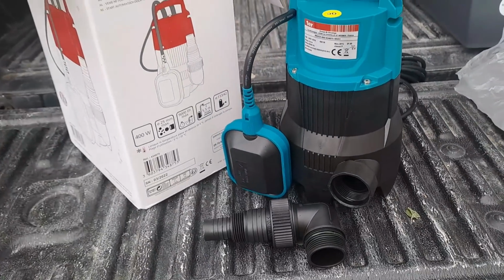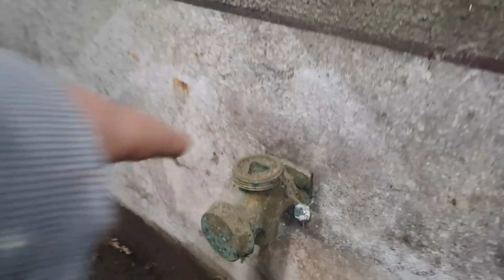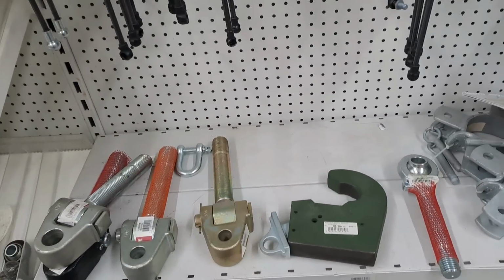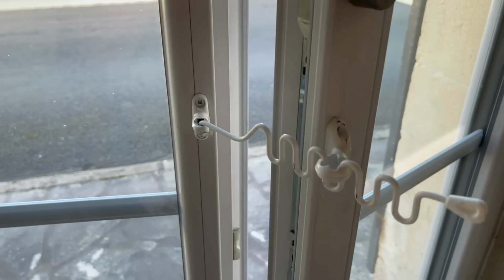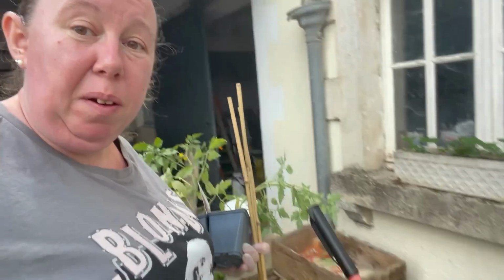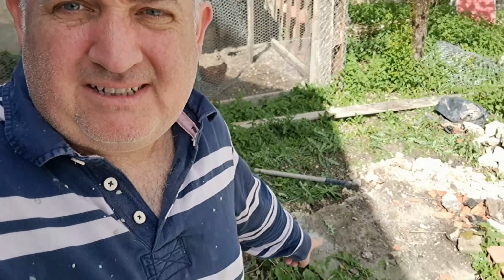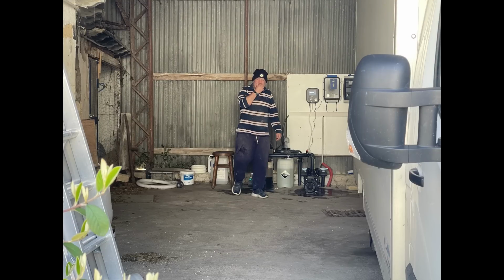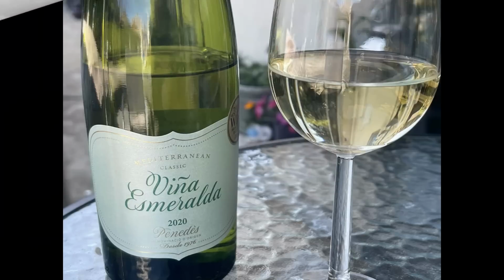Restart! #86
It has been another week primarily of rain here and Nick has started to think of a great way to sore rain water…however a specialist tool is required for the job…can you help?

Clare explains about a new little gadget she has bought for some of the windows in our side of the house, maybe this will help you too…and shows off Nick carpentry work re purposing some rood boards from the old wash house.

Nick gets to work making the window ledges for the outside of the Gite and does some smashing work in the rear walled garden by the pool.

The name and reasoning behind this week’s episode is explained along with Clare’s weekly tour of the garden for you.

We finish with wine of the week a favourite from Spain – Torres Vina Esmerelda – yummy!!